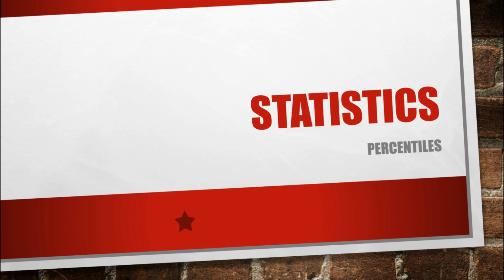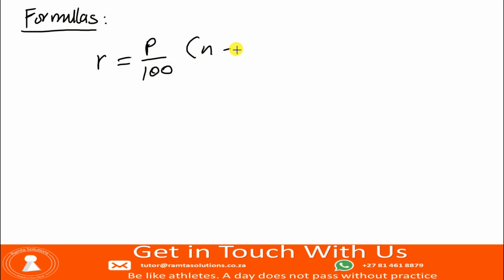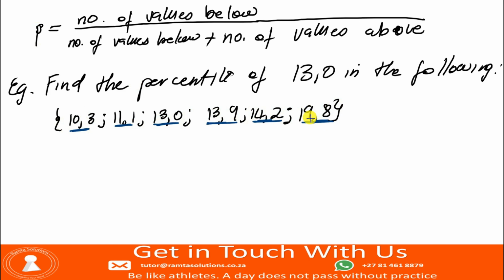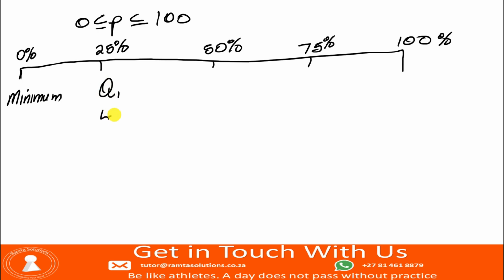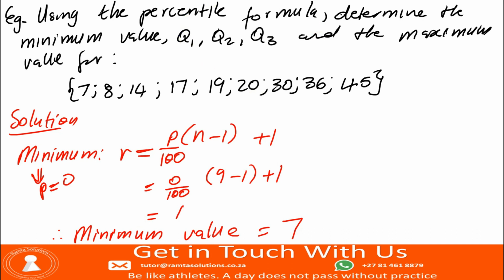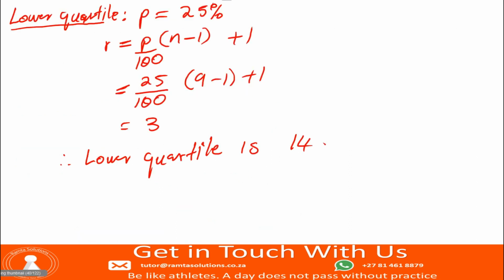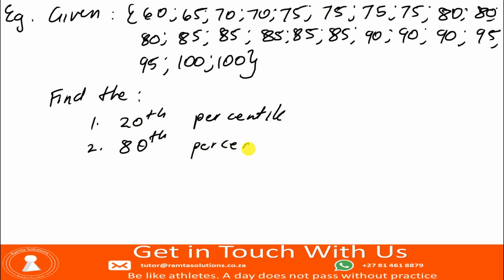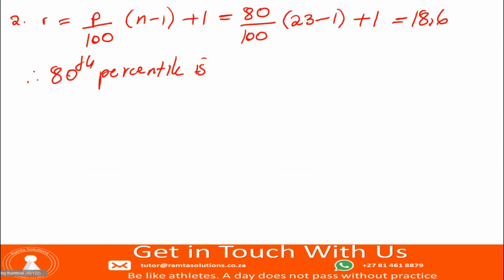Percentiles | Statistics | Grade 10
This video looks at determining percentiles.